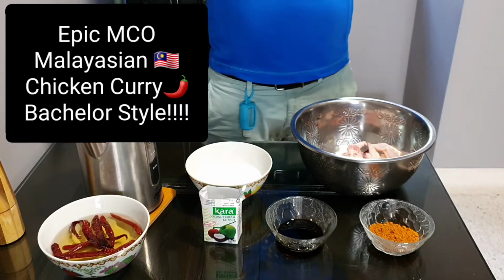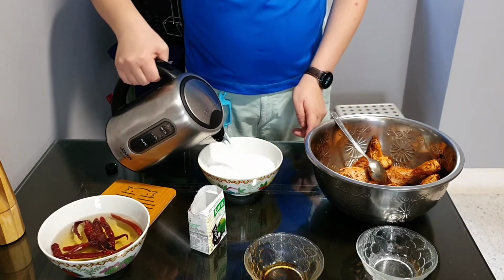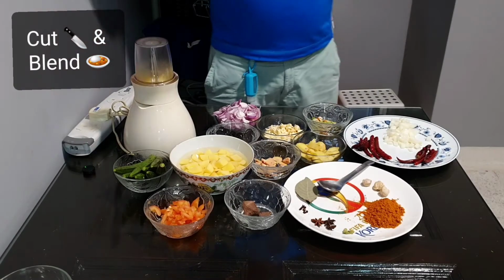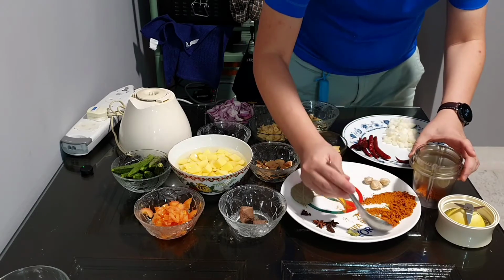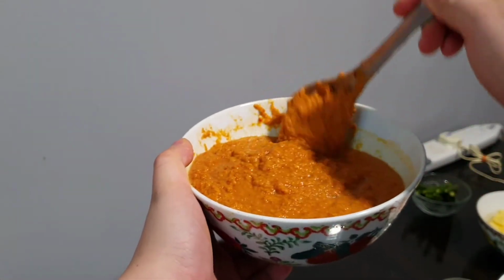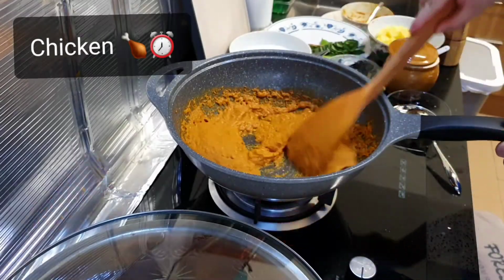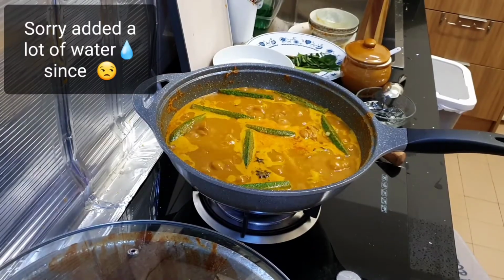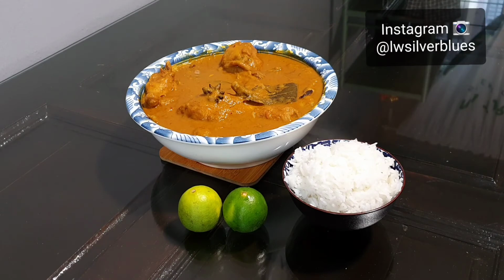Epic MCO Malaysian Chicken Curry🌶️ Bachelor Style!!!!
Curry chicken ala Malaysia Bachelor style